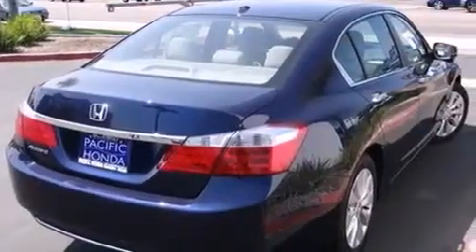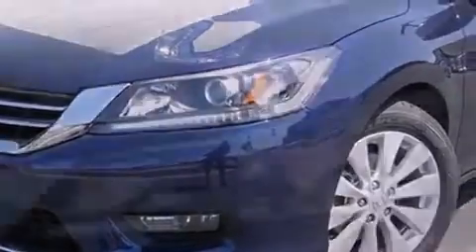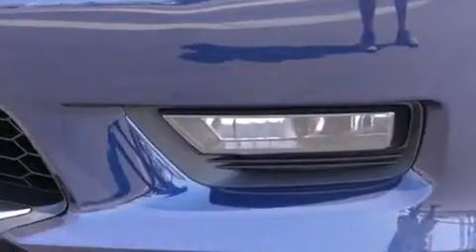2014 Honda Accord San Diego CA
We have been honored to serve the San Diego CA area , we promise that your experience at our dealership will exceed your expectations ! Year : 2014 Make : Honda Model : Accord Engine : 2.4L 4 cyls Trans . : CVT (Continuously Variable) Exterior : Blue Miles : 10 Stock : 141835 Pacific Honda 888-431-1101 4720 Convoy Street San Diego , CA 92111